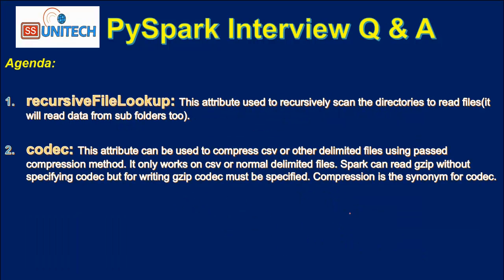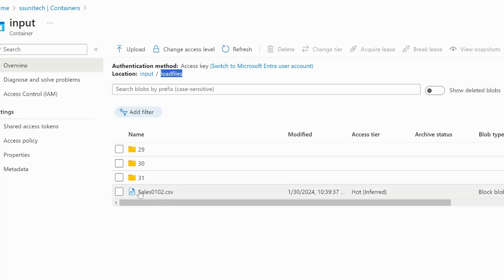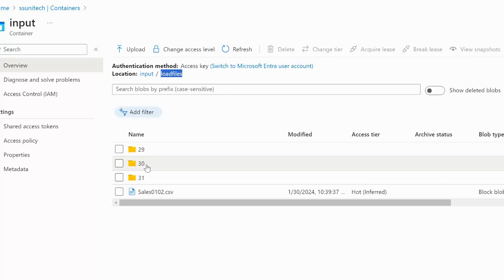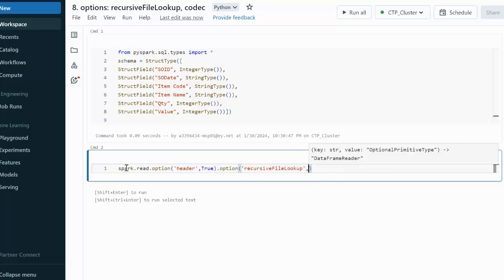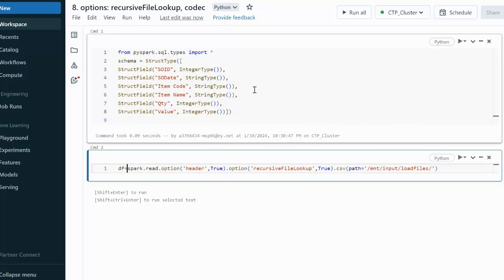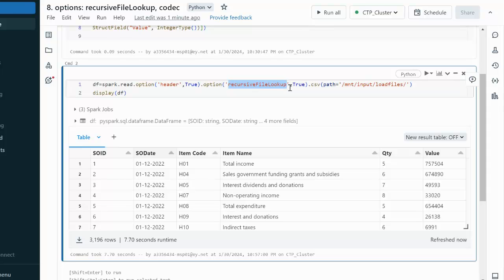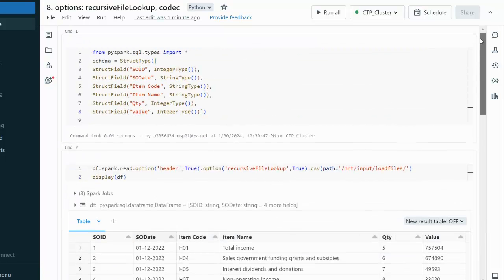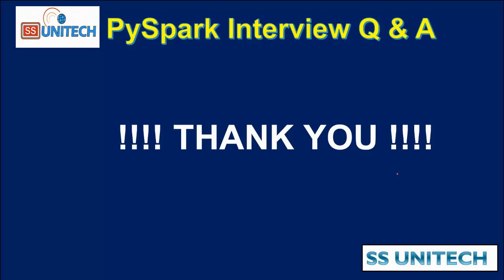8. how to read files from subfolders in pyspark | how to create zip file in pyspark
recursiveFileLoopup & codec options in reading files in Apache Spark?
In this video, I discussed MNC's PySpark scenario based interview questions and answers.

how to read files from subfolders in pyspark?
how to create zip file in pyspark?
how to read data from a zip file in pyspark?

3. How to read write csv file in PySpark | Databricks Tutorial | pyspark tutorial for data engineer:

8. how to read CSV file using PySpark | How to read csv file with schema option in pyspark:

9. read json file in pyspark | read nested json file in pyspark | read multiline json file:

13. isin in pyspark and not isin in pyspark | in and not in in pyspark |  pyspark tutorial: